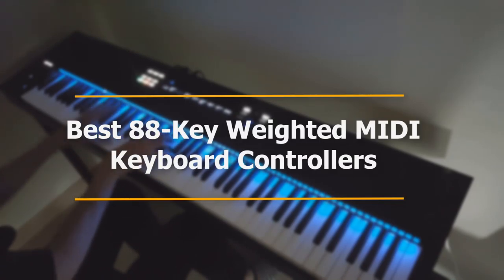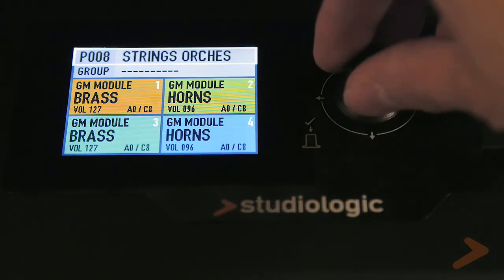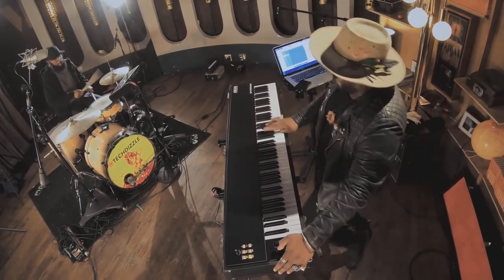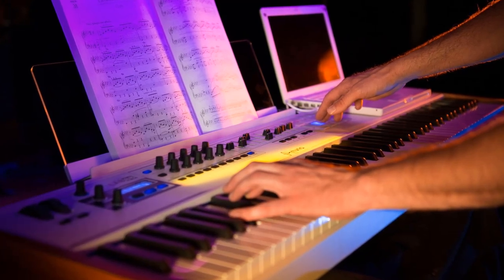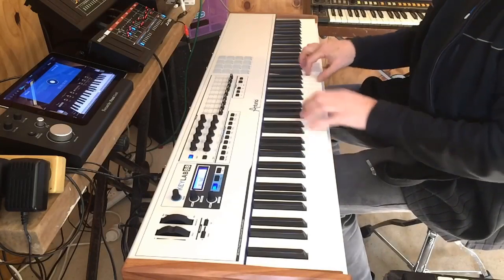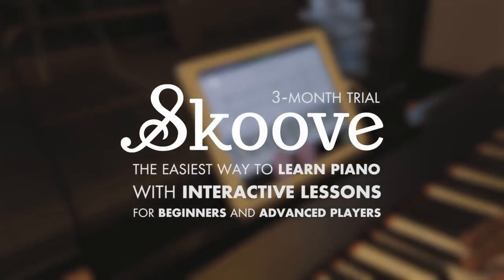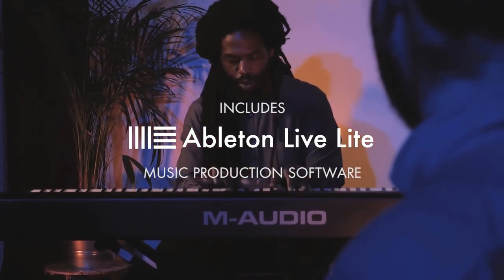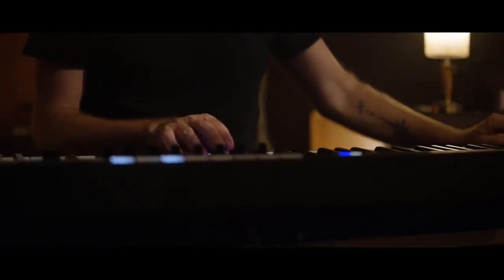Best 88-Key Weighted MIDI Keyboard Controllers in 2019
[Links to best Keyboards listed in the video]
5. Studiologic SL88
4. Akai Pro MPK Road 88
3. Arturia KeyLab 88
2. M-Audio Hammer 88
1. Native Instruments Komplete Kontrol S88 Mk2

CA Links

5. Studiologic SL88
4. Akai Pro MPK Road 88
3. Arturia KeyLab 88
2. M-Audio Hammer 88
1. Native Instruments Komplete Kontrol S88 Mk2

UK Links

5. Studiologic SL88
4. Akai Pro MPK Road 88
3. Arturia KeyLab 88
2. M-Audio Hammer 88
1. Native Instruments Komplete Kontrol S88 Mk2

In this video, i listed the top 5 Weighted Midi Keyboards in the market in 2019.  I made this list based on my personal opinion, and i tried to list them based on their price, durability, quality and more..

This video was made for personal use and research. Some of the footage used in this video is not original content produced by Review&Shop. Portions of stock footage of products was gathered from multiple sources including, manufactures, fellow creators and various other sources.